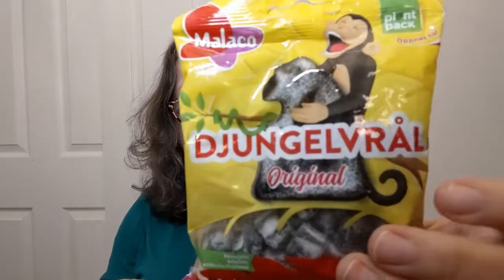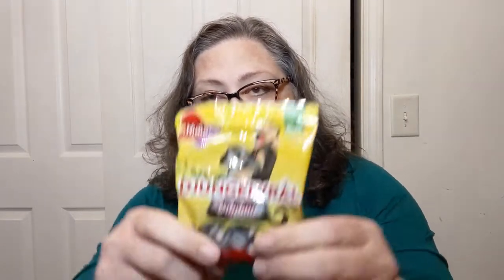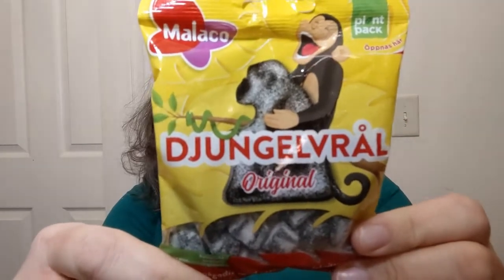Snacks Around the World- Norway! Djungelvrål and Fisherman's Friend-Crochet, Life & Stuff with Debra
Many thanks to the wonderful Linahsdesign Rita (link below) for the awesome bag and the box full of treats from Norway!
So, is today's Fat Chick Approved? Watch and see ;)